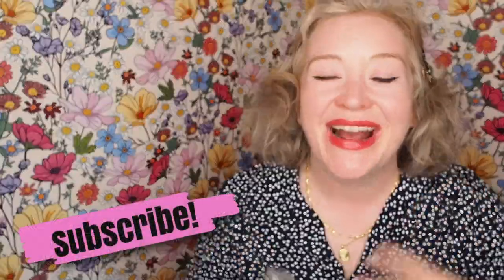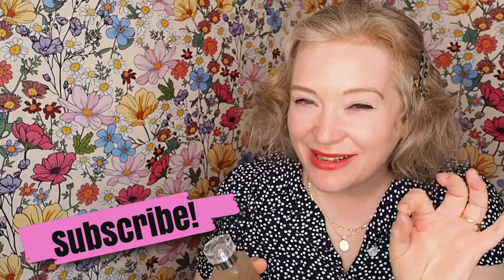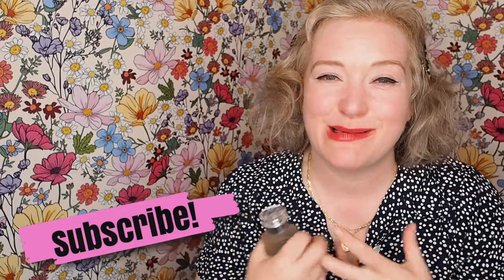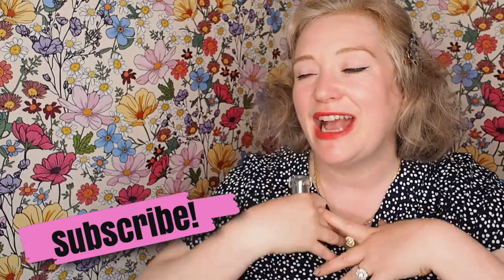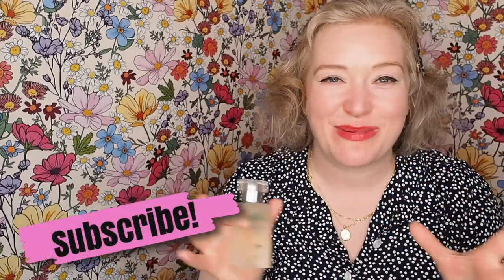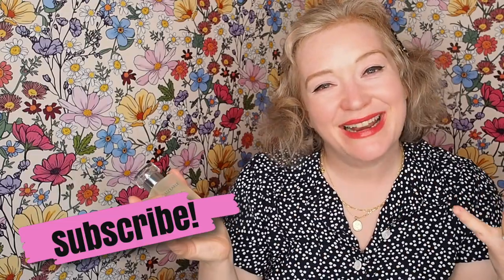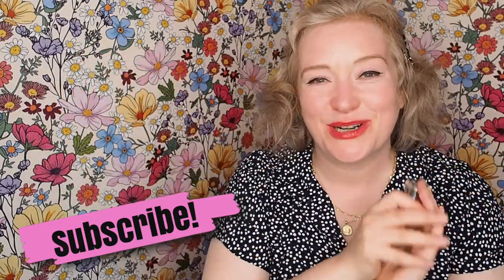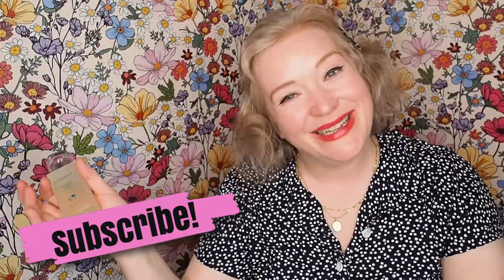Liz Earle Botanical Essence No 100 perfume REVIEW!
xxxxxxxxxx